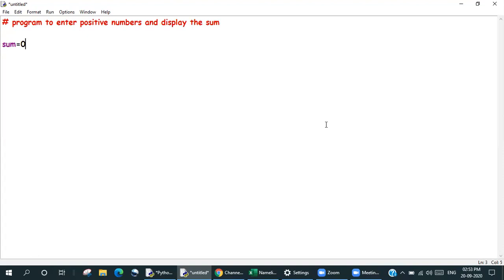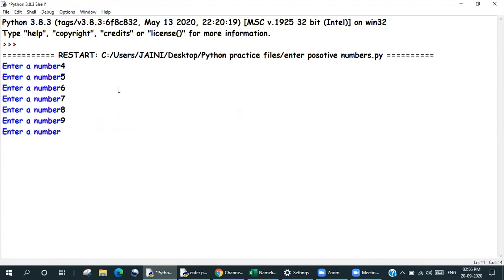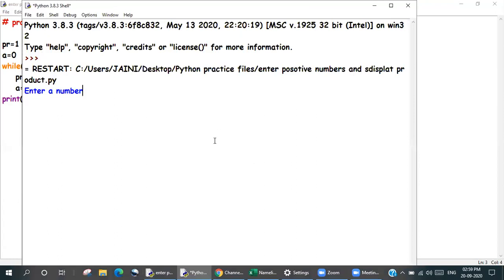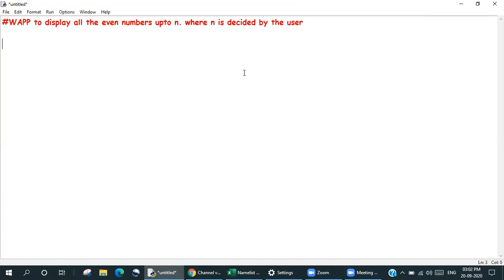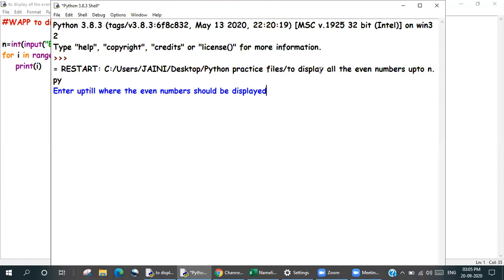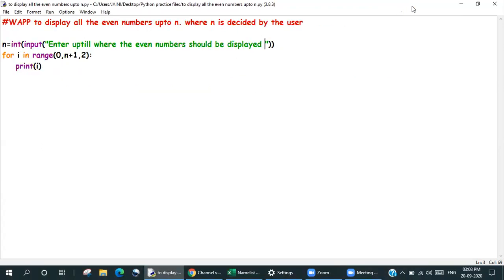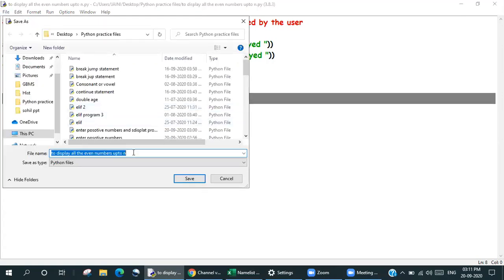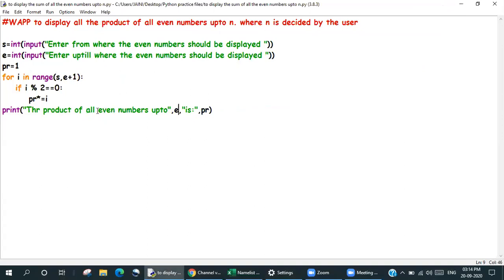JS/CS/11/PROGRAM PRACTICE/WK 15/ D 4